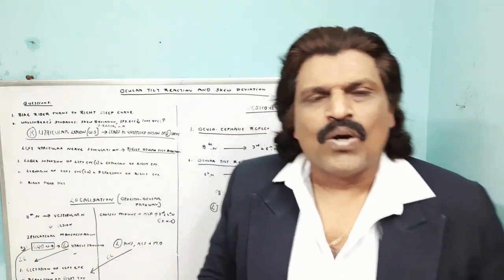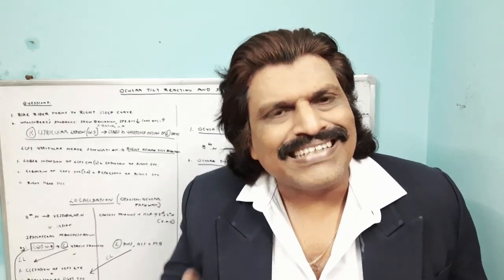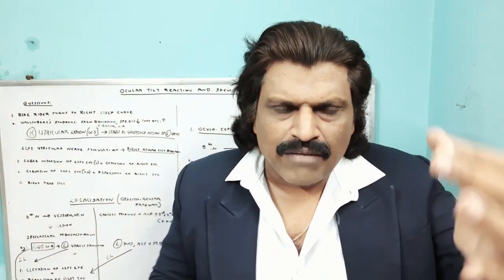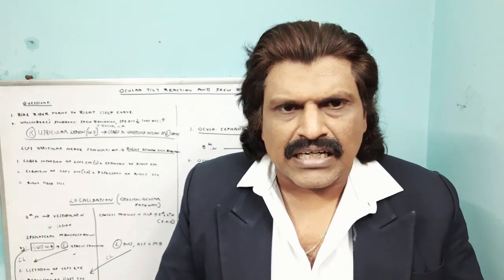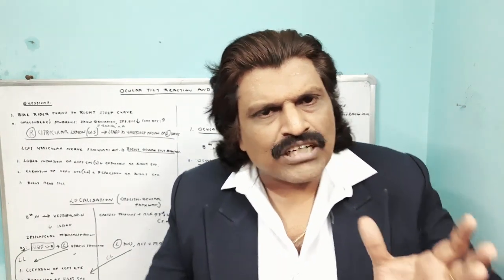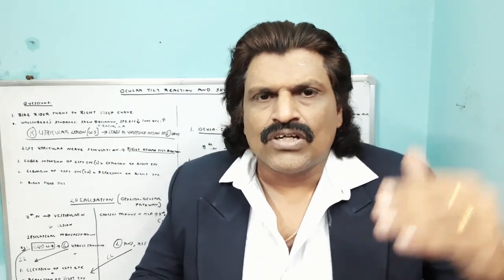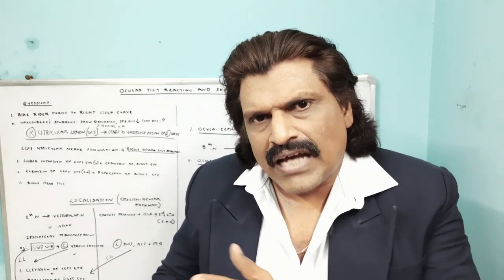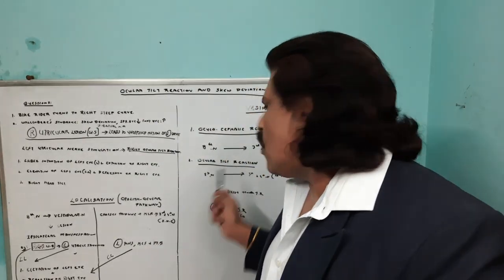OCULAR TILT REACTION,SKEW DEVIATION SIMPLIFIED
OTR and VOR helps the images to be sharp despite Head Movements.